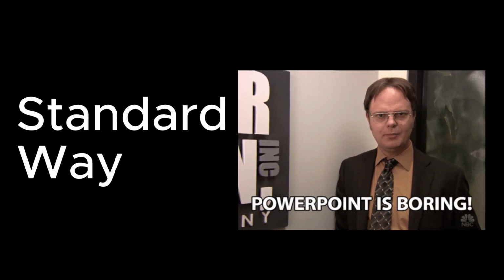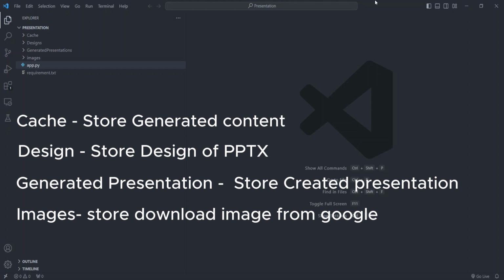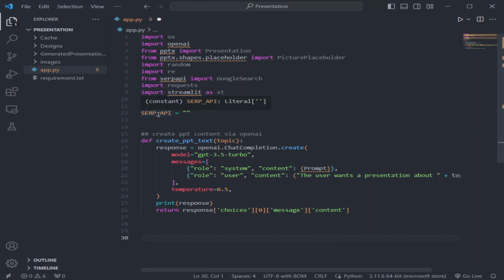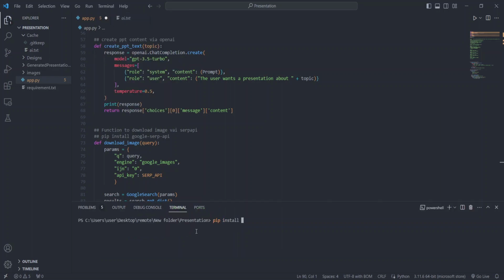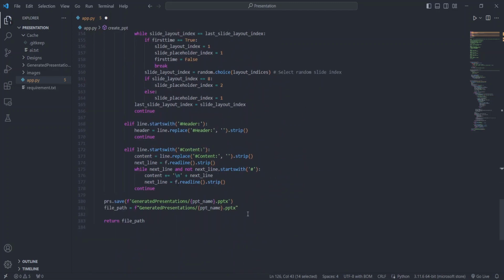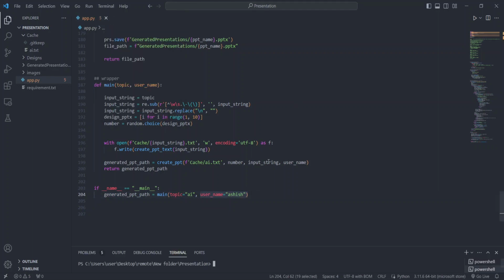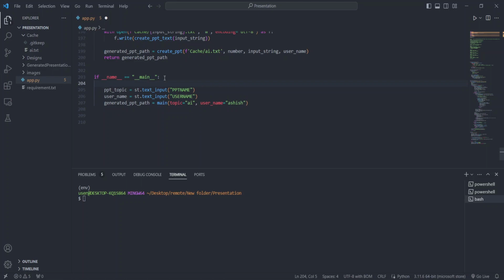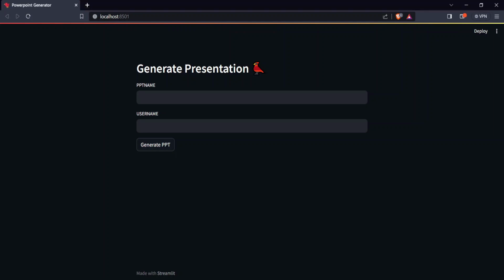🤖How I created these VIRAL POWERPOINTS 🥵🥵🥵 With AI ?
ChatGPT can be a valuable tool to support the content creation process for a PowerPoint presentation, providing inspiration, research assistance, language refinement, and visual aids to help you create a compelling and effective presentation.

Are you tired of spending hours creating lackluster presentations?

Look no further than Tome for AI storytelling. In this step-by-step tutorial, we'll show you exactly how to use this powerful tool to create stunning presentations instantly. Say goodbye to tedious formatting and design work, and hello to professional-grade presentations in just minutes. Whether you're a student, a professional, or just someone looking to impress, this video is a must-watch.

Also you can use this technique to create a presentation using opensource model like Llama, mistral 7b, Zephyr 7b Alpha etc.

So grab a pen and paper and get ready to take notes as we guide you through the process of using Tome’s AI to transform your presentations into works of art.We'll also brainstorm live tons of GPT ideas so you can be ready when the GPT store opens later this month.

⏱️ Timestamps

0:00 Intro
0:36 Quick demo
1:54 Generate presentation content from gpt
2:52 Download image for presentation using serpapi
3:20 Create ppt from content and image.
5:50 Streamlit UI

presentation tips
presentation slide
powerpoint presentation examples
best powerpoint presentation
how to make a good powerpoint presentation
text to presentation
how to create presentation
ai text to presentation
text to presentations
gpt3 text to presentation
ai powered text to presentation
text to presentation slides
ai presentation slides
powerpoint presentation alternative
presentation software
alternative powerpoint presentation
ai presentation
ai presentations
text to presentation
text to presentations
ai slide presentation